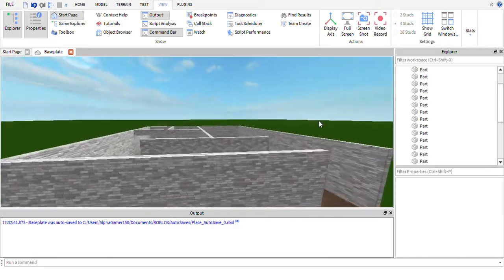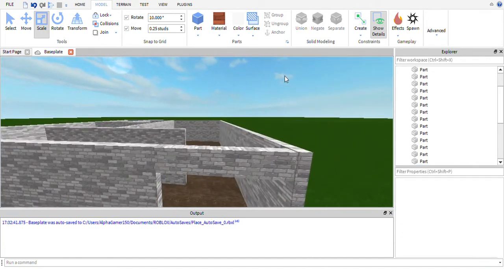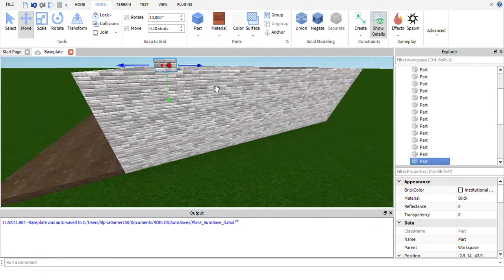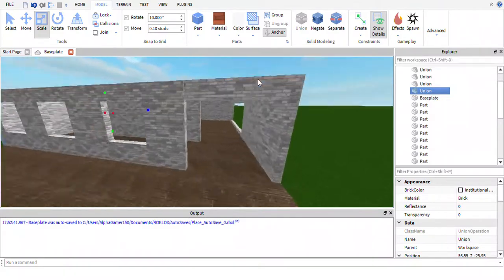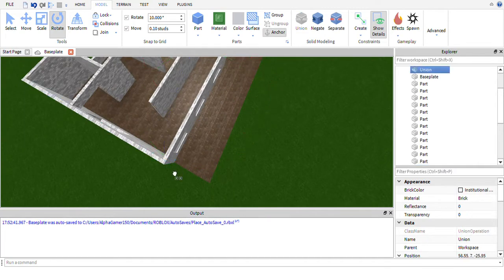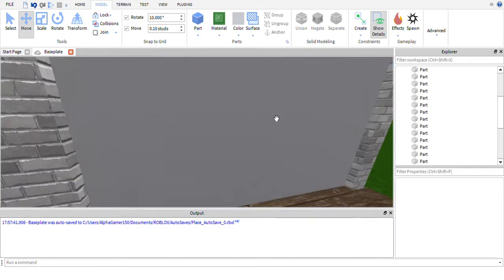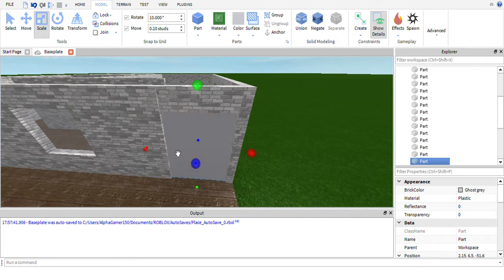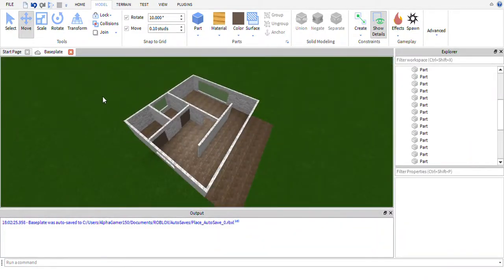ROBLOX Studio | Build a House #2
In this episode, I continue the house from the last episode and I add a few improvements, this includes windows and doors.